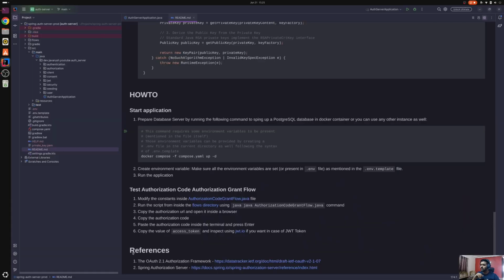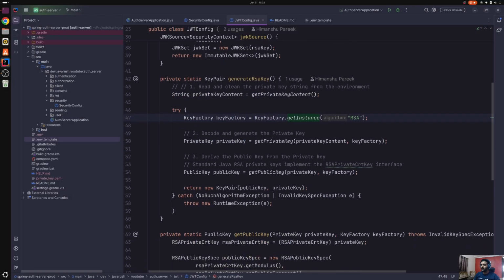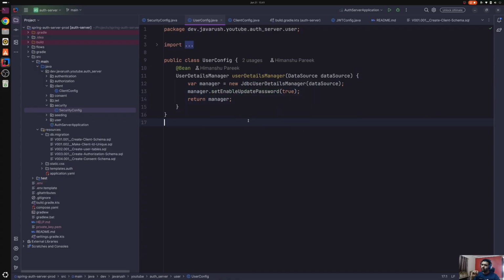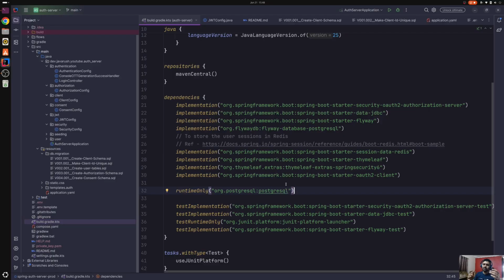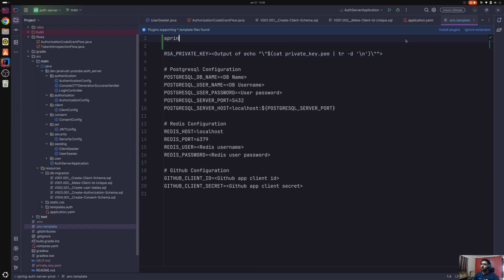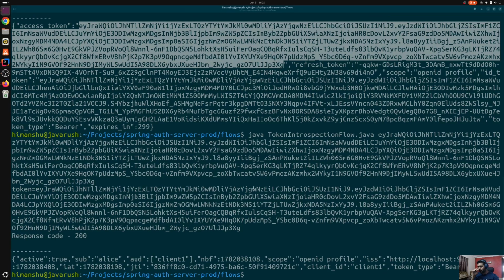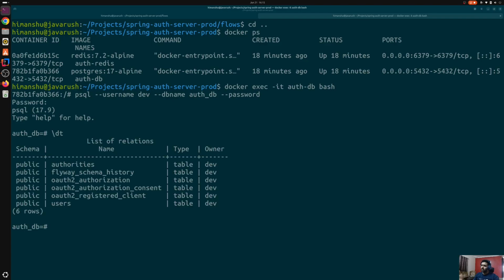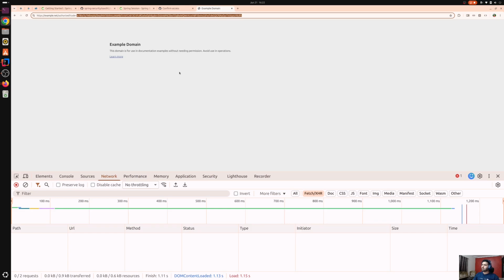Production-Ready Spring Authorization Server: PostgreSQL, Redis, Form, Social, OTT Login & Custom UI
Build a production-ready Authorization Server from scratch using Spring Boot and Spring Authorization Server!

In this video, we move beyond basic in-memory configurations and dive into building a robust, scalable security architecture. We'll implement persistent storage for users, clients, and tokens using PostgreSQL, and manage distributed user sessions with Redis to ensure your server can scale across multiple instances without losing state.

What you'll learn in this tutorial:

Database Persistence: Moving users, clients, tokens, and scopes into PostgreSQL.
Distributed Sessions: Using Redis to persist user sessions across server restarts and multiple instances.
Social Login Integration: Implementing "Login with GitHub" and how to add other Identity Providers.
Modern Auth Features: Setting up One-Time Token (OTT) login for better user experience.
UI Customization: Creating custom-configured pages for a fully branded login experience.

Whether you're building a microservices architecture or a secure web application, this guide provides the professional-grade setup you need for real-world deployment.

Project Features:
✅ PostgreSQL for Data Persistence
✅ Redis for Session Management
✅ GitHub Social Login Integration
✅ One-Time Token (OTT) Support
✅ Custom Login & Error Pages

References
1. The OAuth 2.1 Authorization Framework